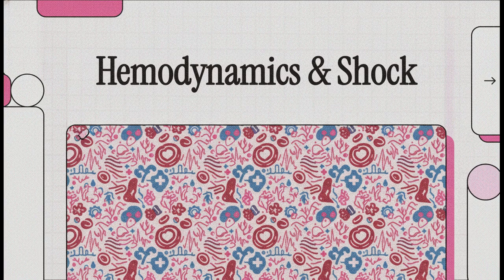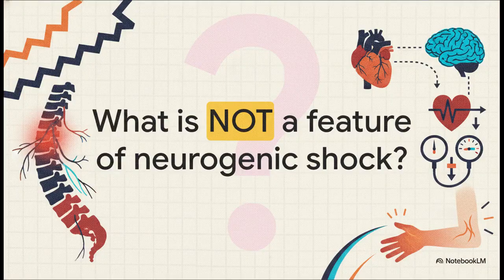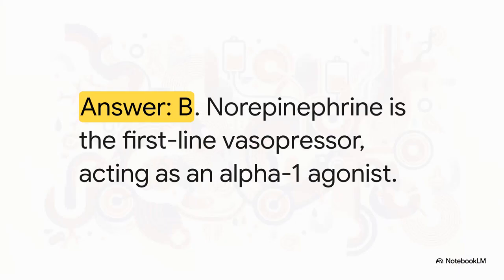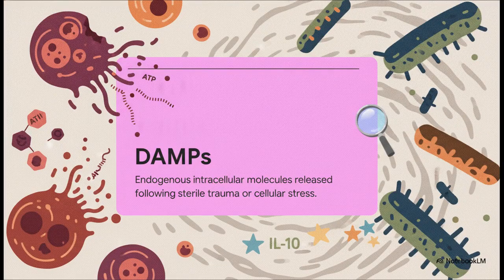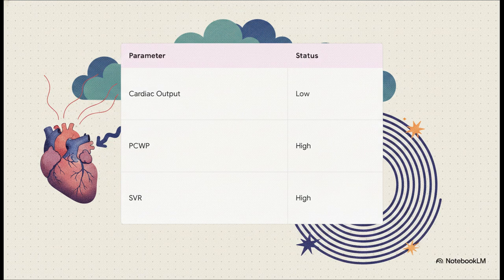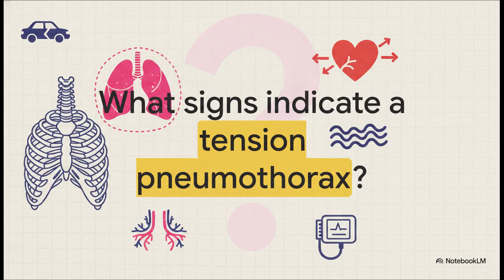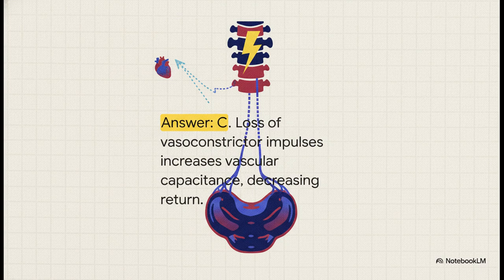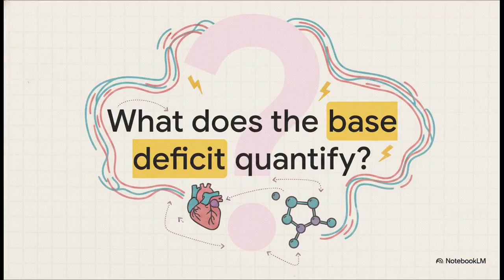Shock part 2 MCQs